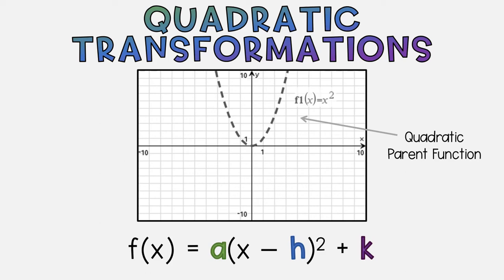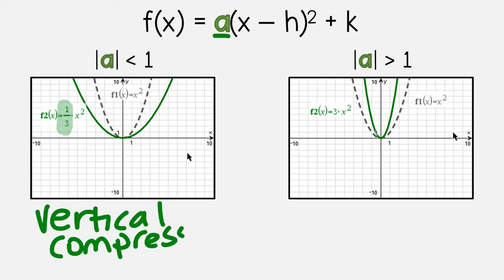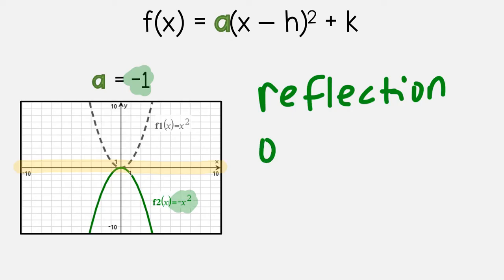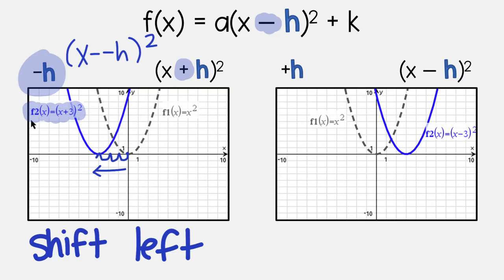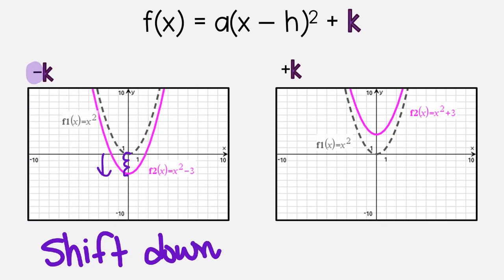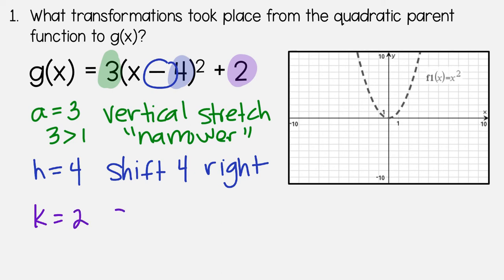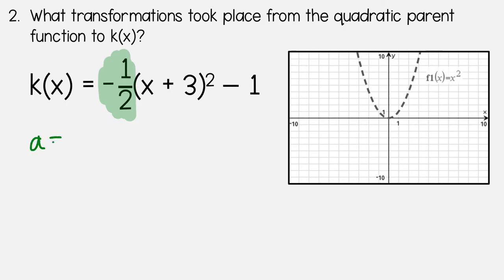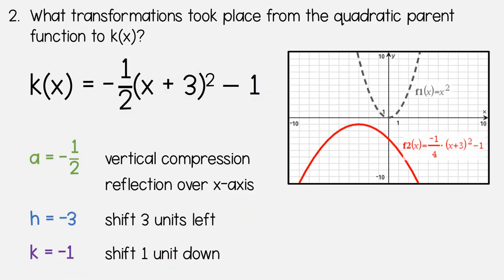Quadratic Transformations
Algebra 1 TEKS
7(C) Quadratic Transformations